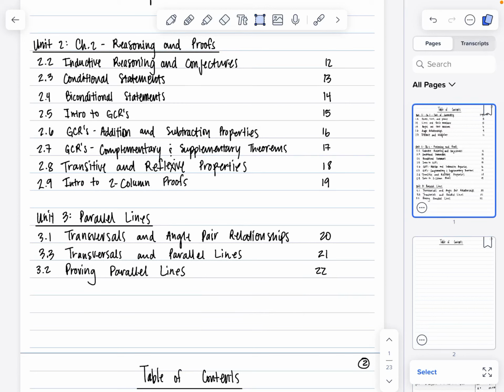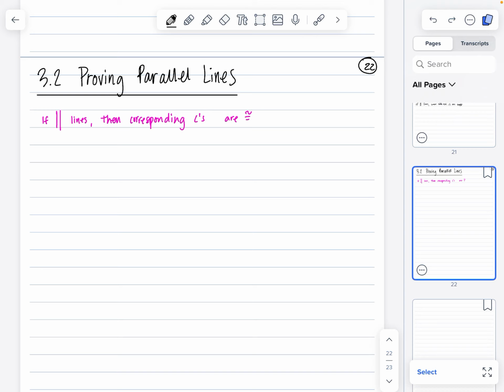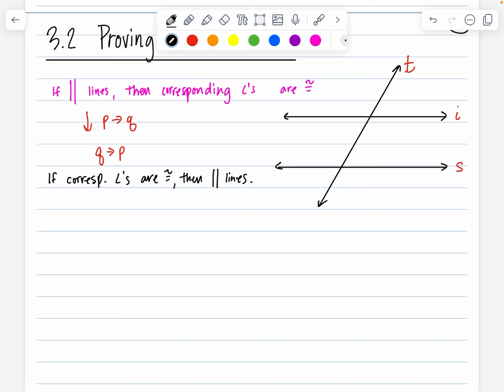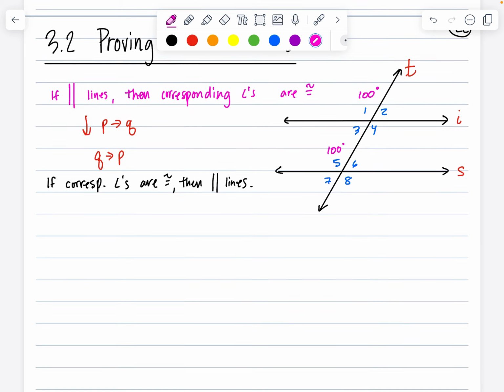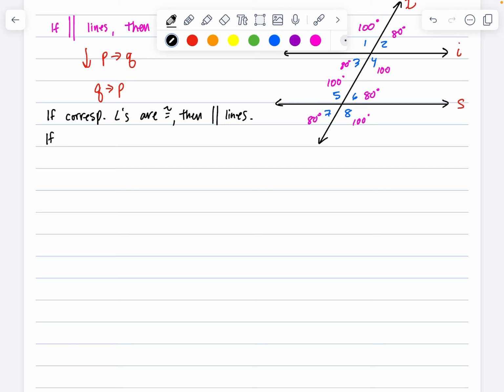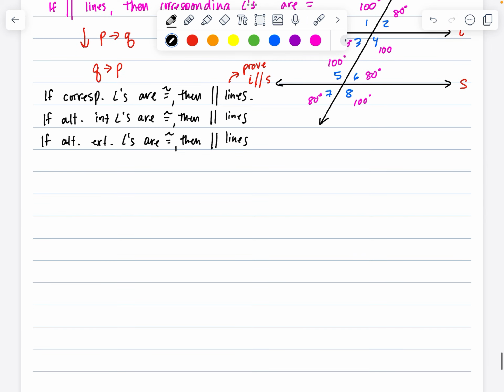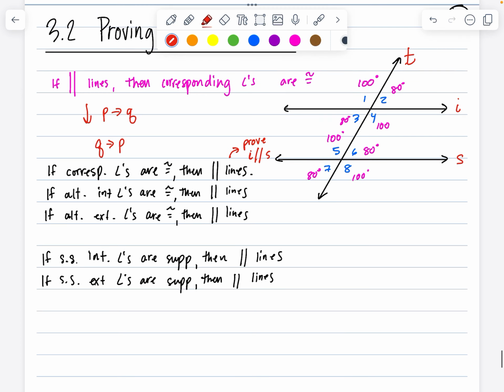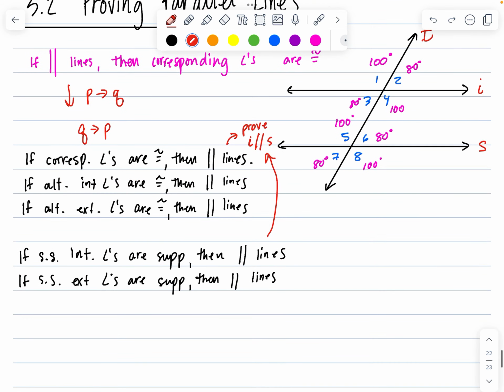3.2 - Proving Parallel Lines